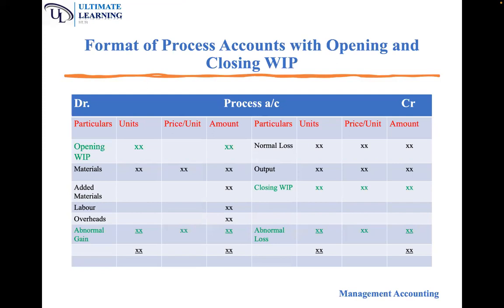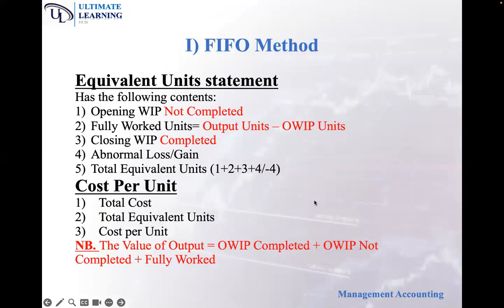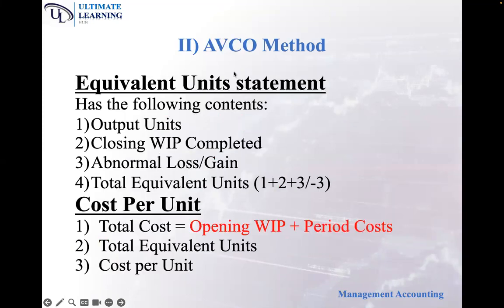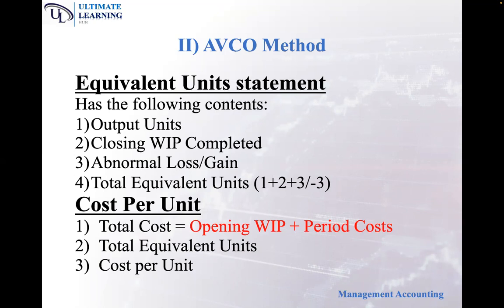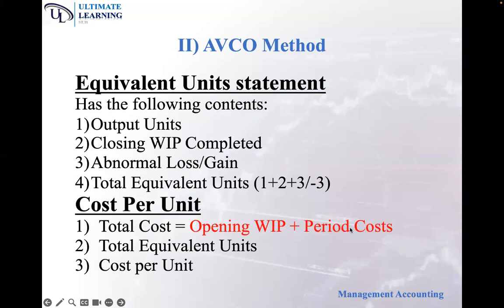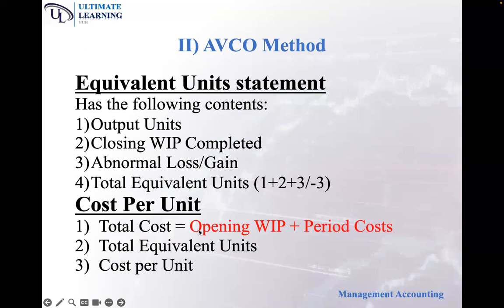MA: Process Costing || Part 3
The video covers process costing. Preparation of process accounts with Opening work in progress using:
1) AVCO Method
2) FIFO Method